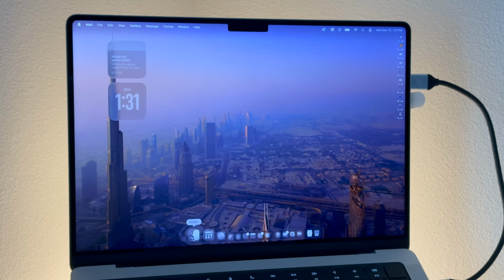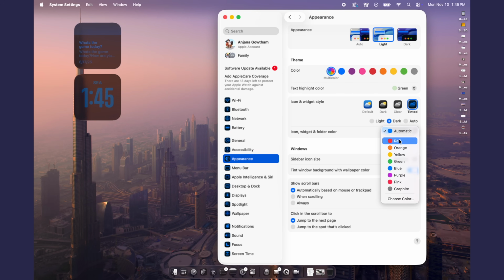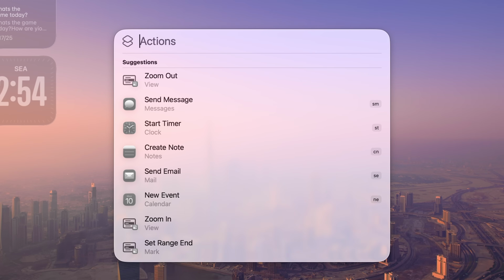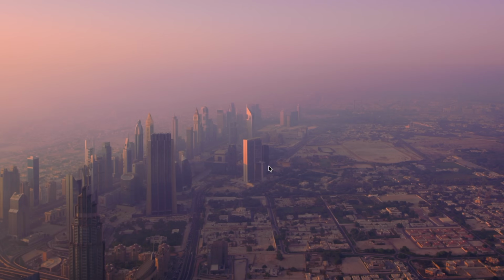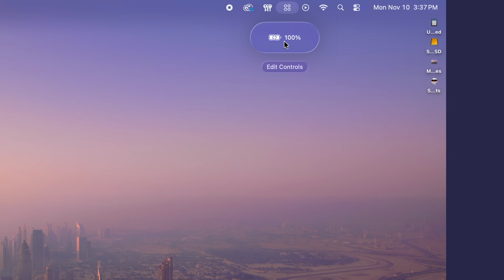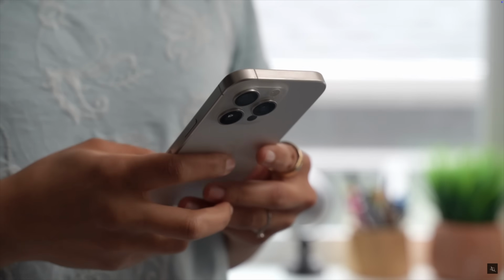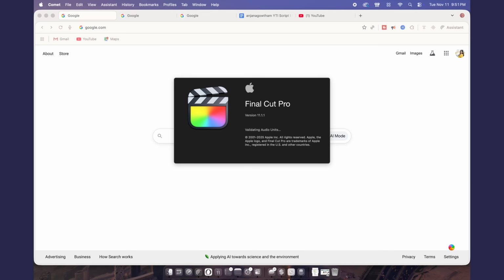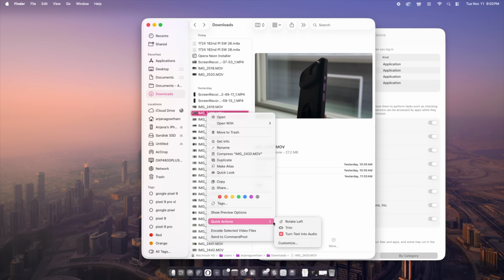10 Next Level macOS 26 Tips Every Mac User Should Know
macOS 26 (Tahoe) has been out for a while, and I’ve been using it a lot on my MacBook Pro. There are so many small but incredibly useful features that can make your daily Mac experience smoother, smarter, and more fun!
In this video, I’m sharing 10 next-level macOS tips and tricks, from the brand-new Liquid Glass UI, to Spotlight Quick Keys, color-coded folders, Control Center customization, and even auto-translate.

CHAPTERS
0:00 – Intro
0:41 – Change Appearance & Liquid Glass
1:48 – Customize Folders with Color & Emoji
2:31 – Next-Level Spotlight Search (Quick Keys)
4:20 – Use Clipboard History in Spotlight
4:54 – Customize Control Center & Menu Bar
6:02 – Use the Phone App on Mac
6:49 – The New Game App
7:29 – Continuity Features (Across Apple Devices)
8:23 – Shortcuts App for Automation
9:21 – Auto-Translate Feature
10:02 – Bonus: Quick Actions in Finder

❤ Anjana